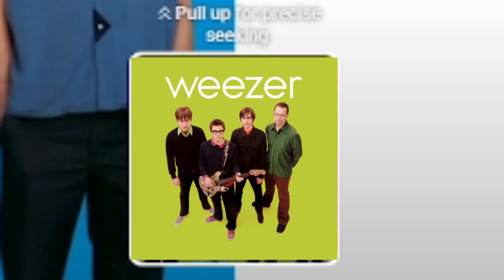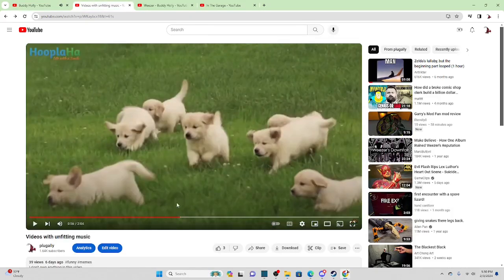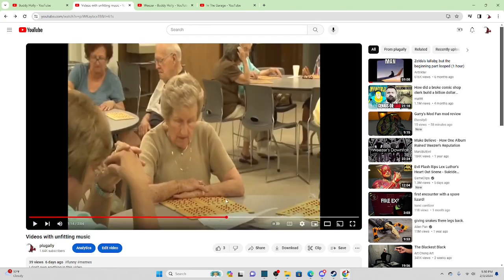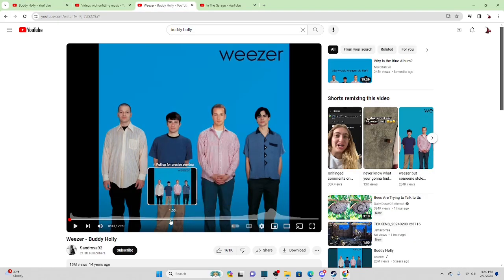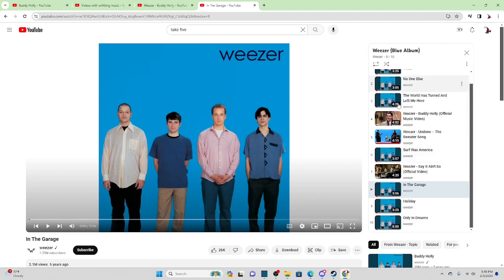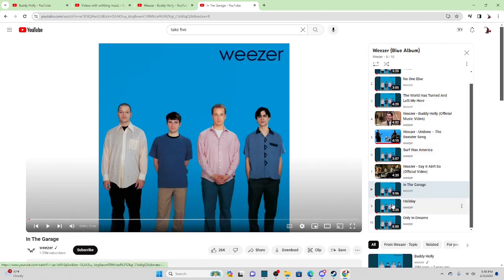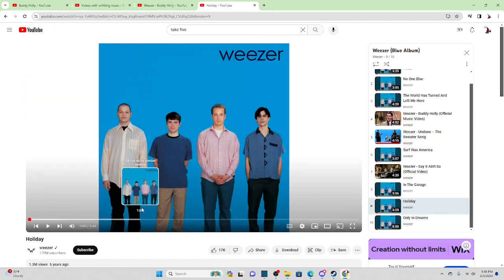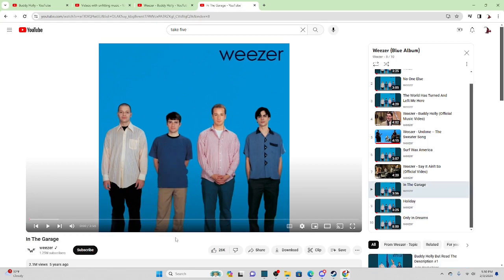Weird thing with Weezer's Blue album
Is it a glitch?